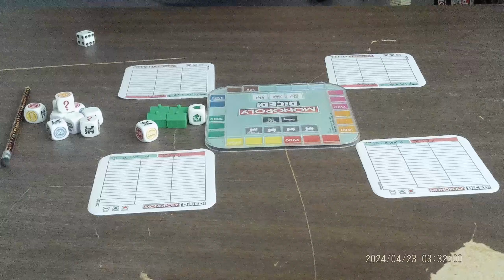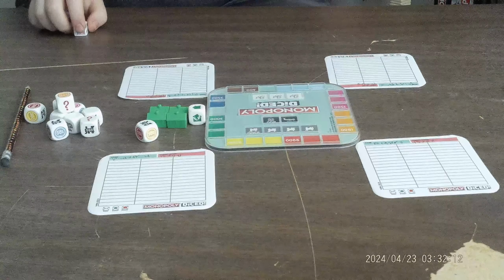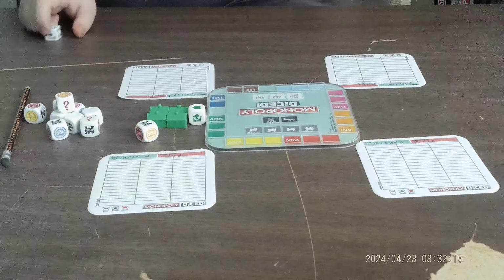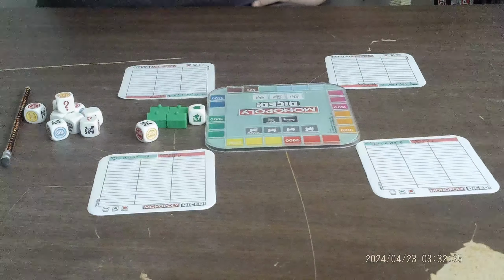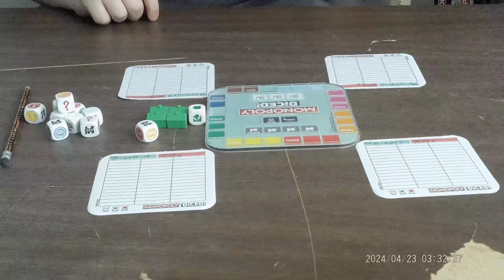Monopoly DICED playthrough